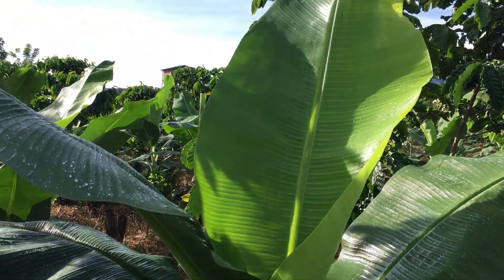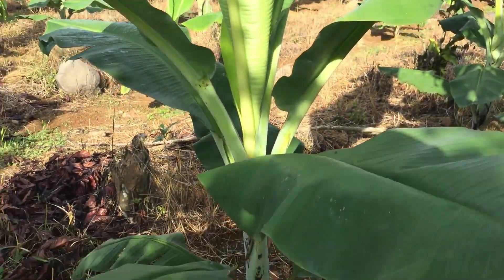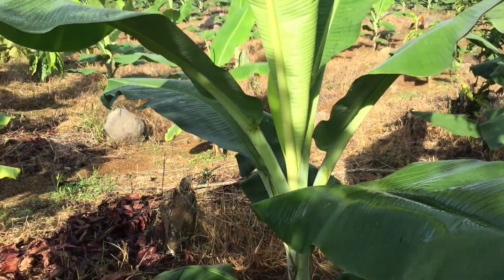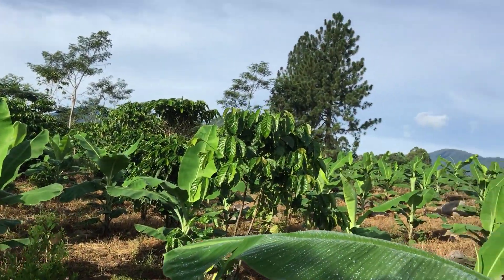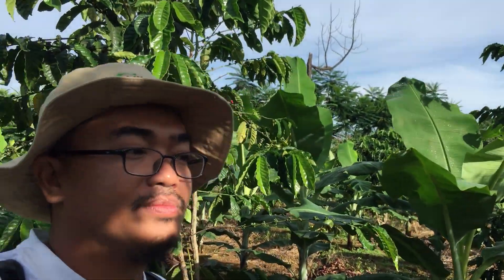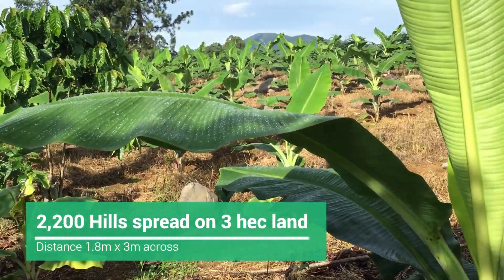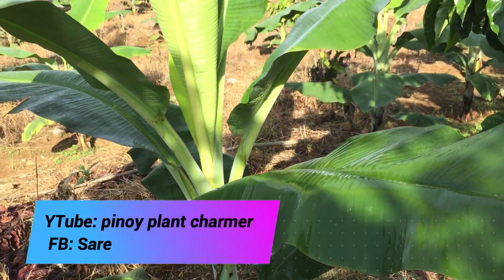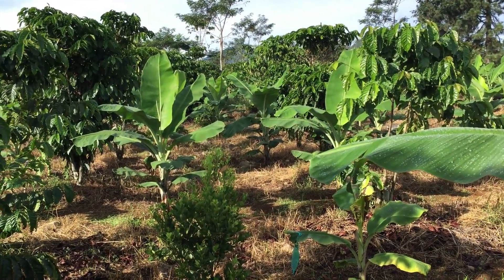BVLOG2: Lakatan Banana Basic HOME MADE SEMI ORGANIC-BASED Foliar Spraying | NPK FOLIAR FOR BANANAS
Some basic tips on what to spray and how to spray foliar to your Lakatan Bananas.
My tips are based on organic-based mixture for young banana seedlings. We definitely can use chemicals sold by agri-stores but best to start with low dosage compounds and to understand what ingredients you are spraying and how to apply them.